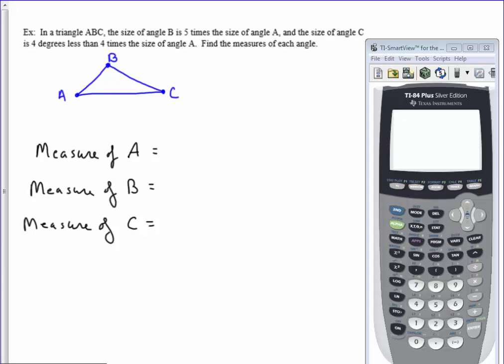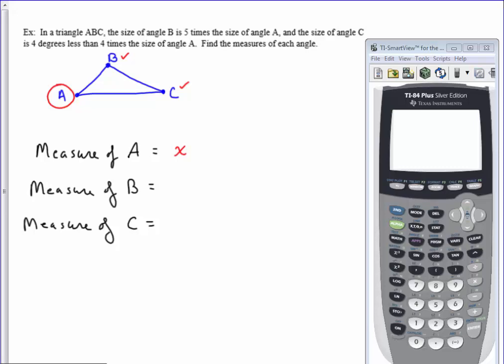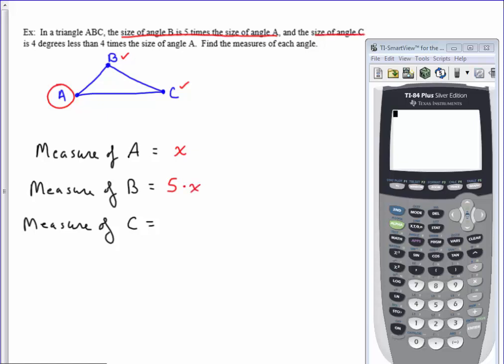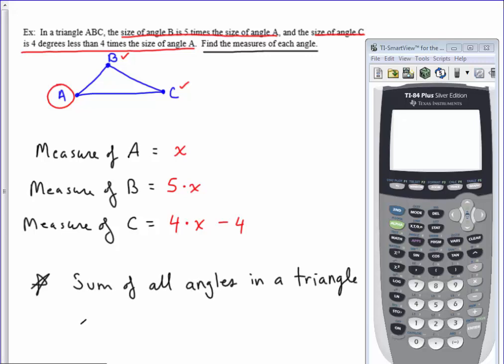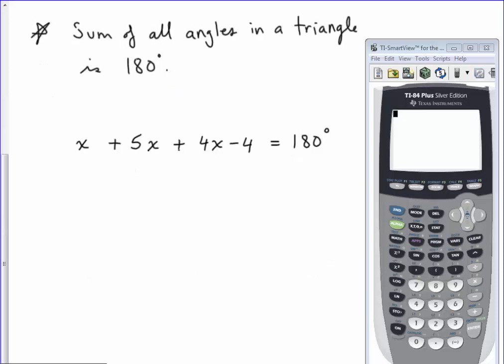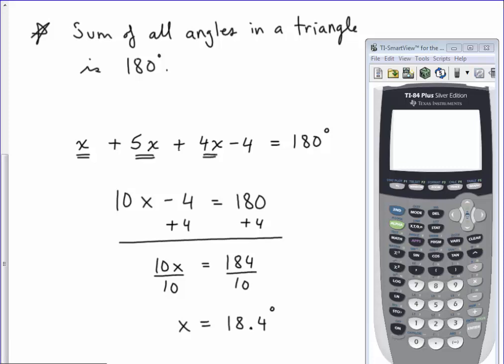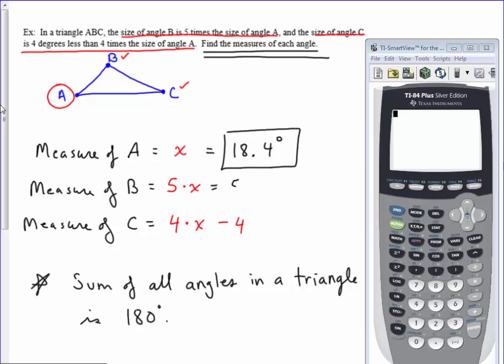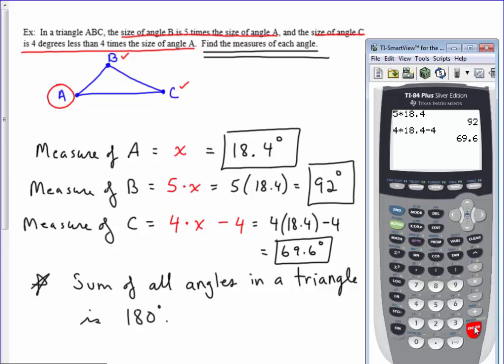Math 1314 - Sec. 1.5 Pg. 41 - Ex. 1